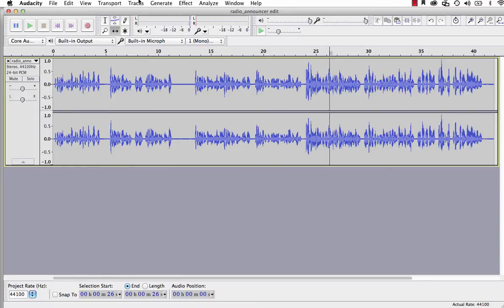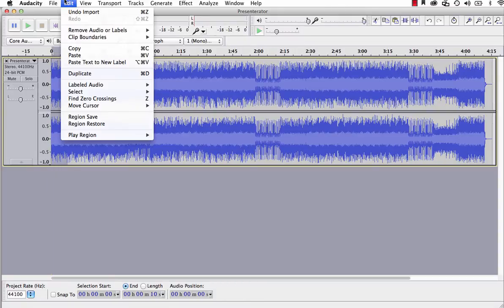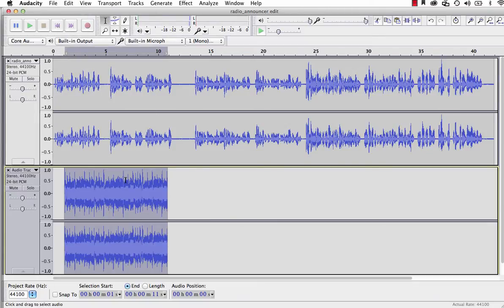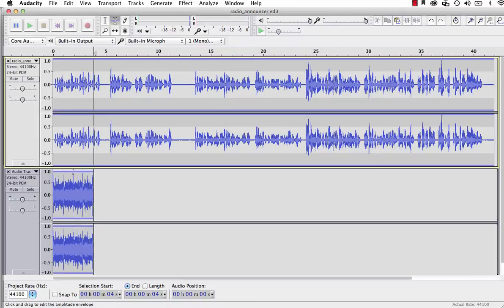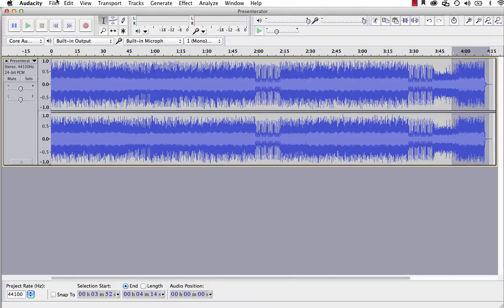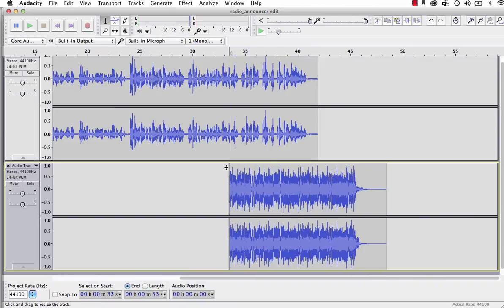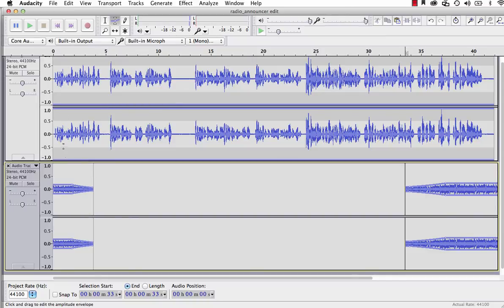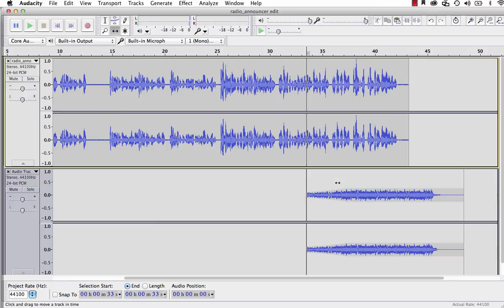Adding Background Music With Audacity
How to use multi tracking in Audacity to add background music to narration.